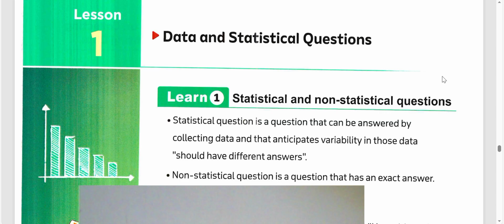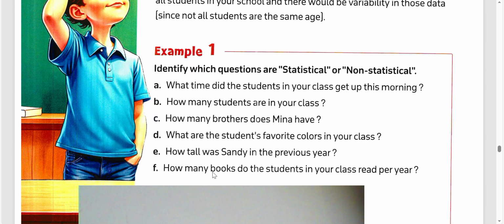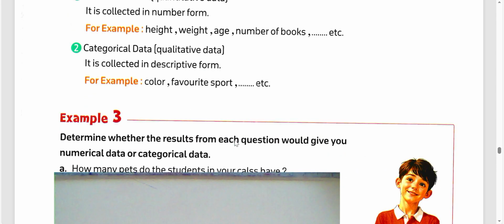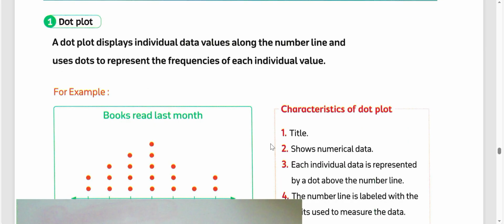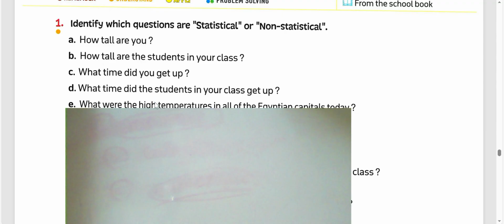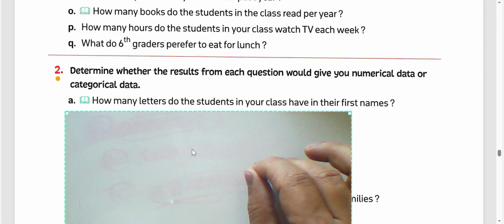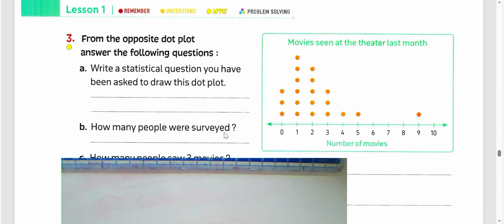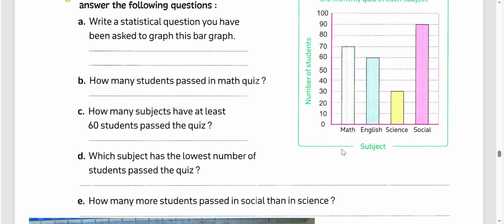Math Grade 6 – Data & Statistical Questions Explainedماث سادس ابتدائي لغات ماث حل كتاب المعاصر 🔥